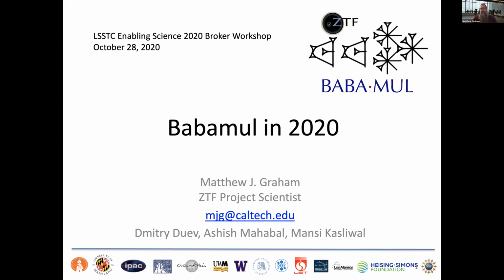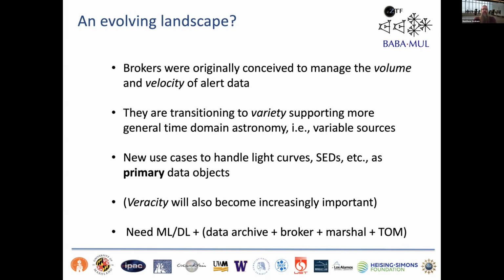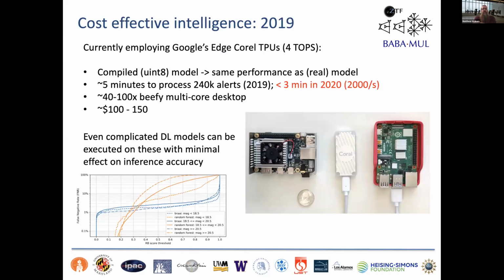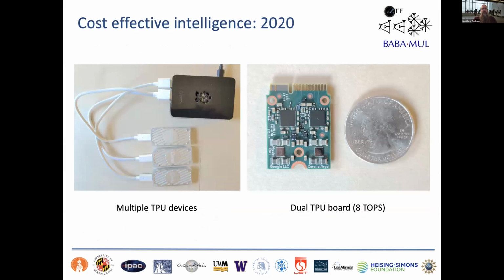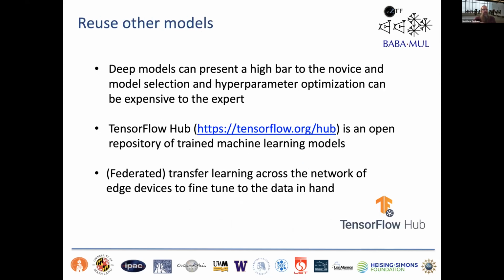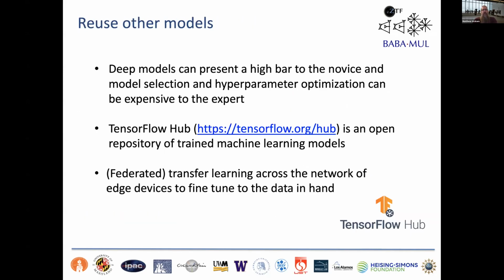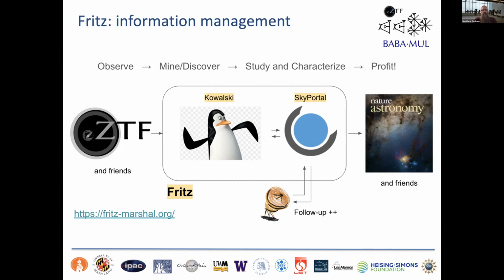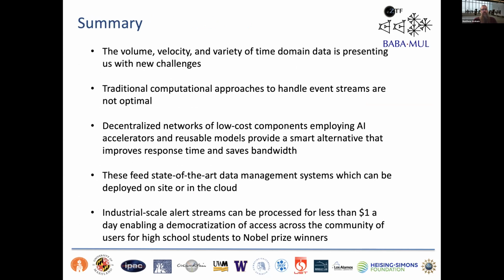LSSTC Enabling Science Broker Workshop 2020 - 19 - Babamul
Matthew Graham